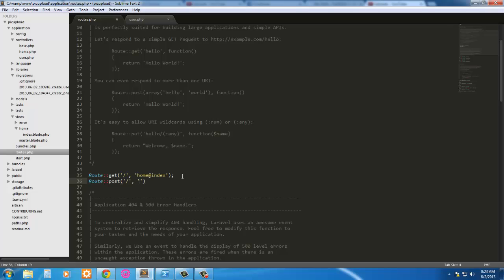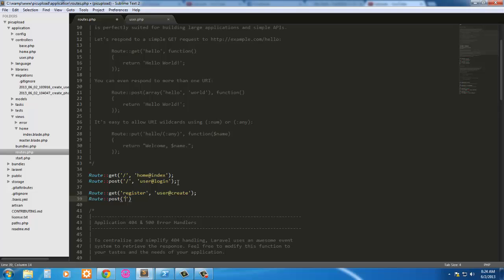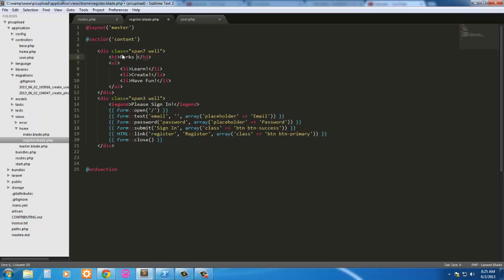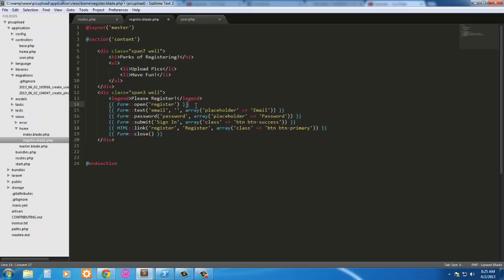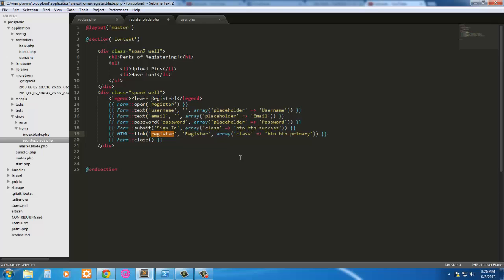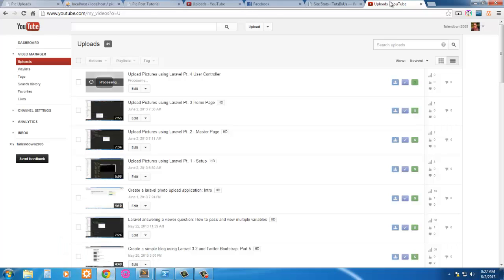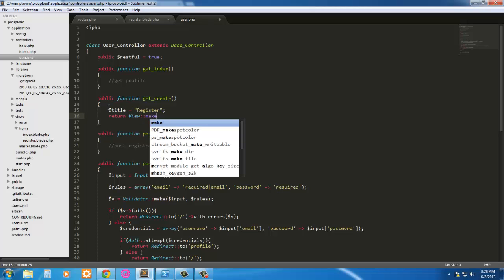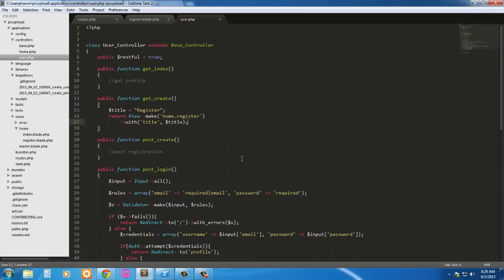Upload Pictures using Laravel Pt. 5 Register Page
Set up Register Page and routes